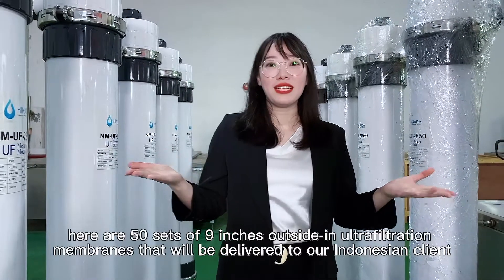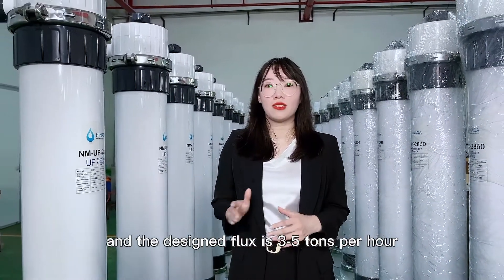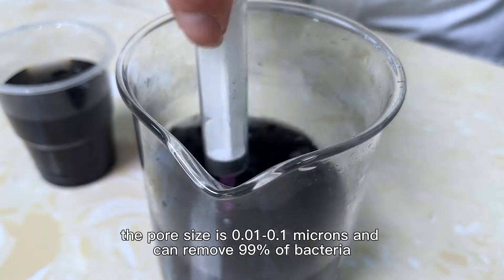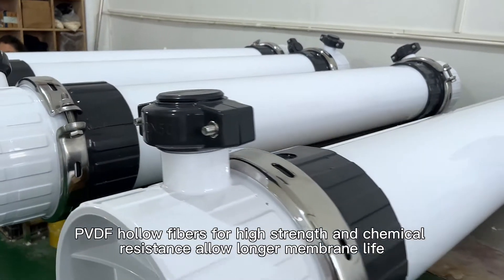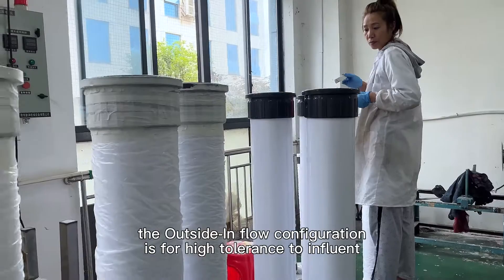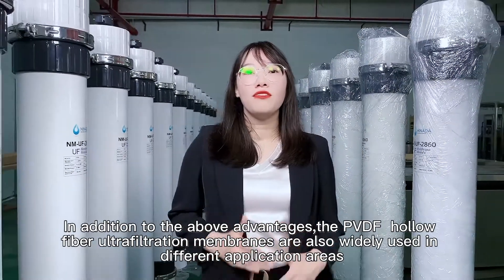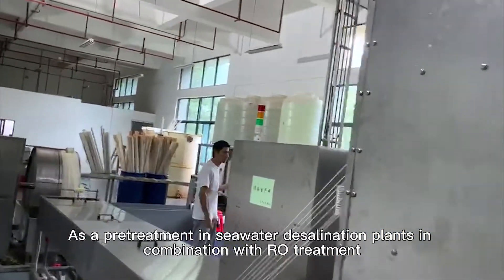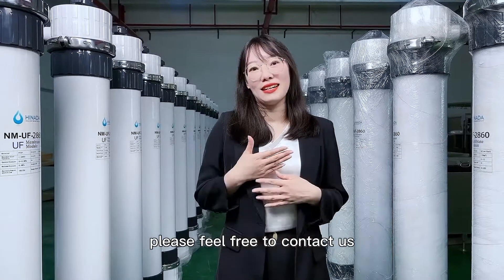UF Membrane Details introduction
Hello buddies, here are 50 sets 9 inches outside-in ultrafiltration membranes that will be delivered to our Indonesian client. Model No.is NM-UF-2860, the Membrane area of each membrane is 52 square meters, and the designed flux is 3-5 tons per hour. These 50 membranes can process more than 4,000 tons of drinking water a day.

Our company's ultrafiltration modules are made from high-strength hollow fiber membranes, which have the following excellent features and benefits:

Firstly, the pore size is 0.01-0.1 microns and can remove 99% of bacteria, viruses, and particulates including colloids. The treated water can be used for drinking directly.
Secondly, PVDF hollow fibers for high strength and chemical resistance allow longer membrane life. It usually can work for 2-4 years depending on the inlet water quality.

Thirdly, PVDF hollow fiber is very easy to clean and that help maintains long-term performance.

Fourthly, the Outside-In flow configuration is for high tolerance to influent. The turbidity for raw water can be approximately 50NTU which helps reduce the need for pretreatment processes

In addition to the above advantages, hollow fiber ultrafiltration membranes are also widely used in different application areas.
1. It is mainly used to purify surface water, groundwater, and spring water to make direct drinking water

2. As a pretreatment in seawater desalination plants in combination with RO treatment

3. It can also be used for the separation, concentration, and purification of biological products, pharmaceutical products, and food industry, and various other applications